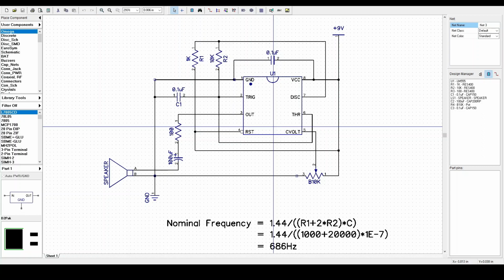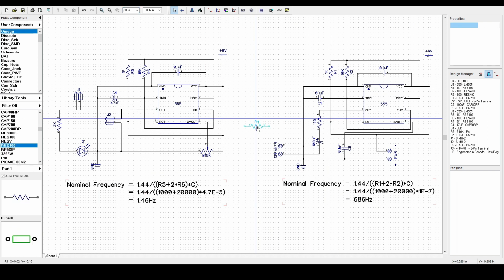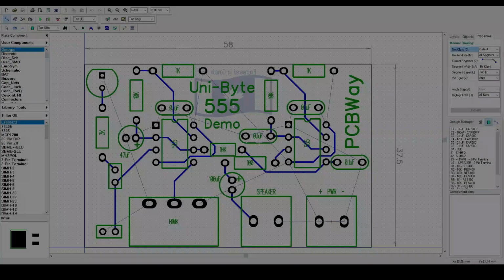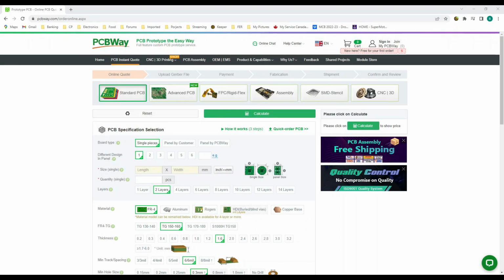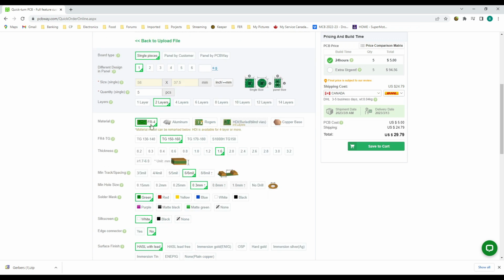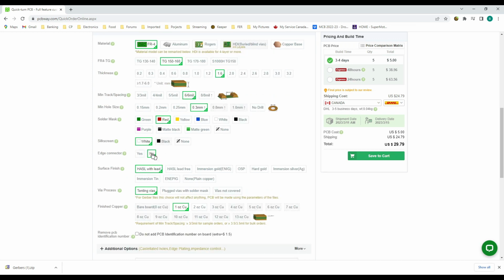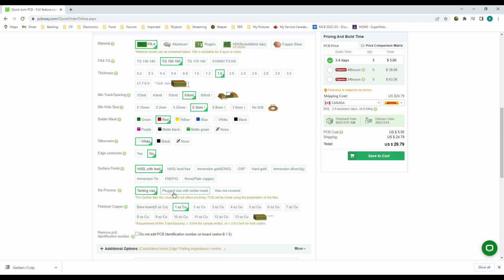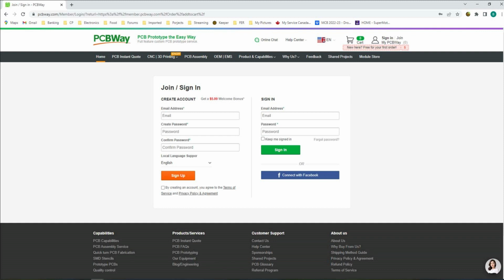0025 - Beginners Electronics Project #1: Astable 555 Part 2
We continue 3 part series investigating the astable mode of the 555 timer.  In this part we combine the two variations we looked in part 1, do a PCB layout and order some boards form PCBWay.  In the 3rd part we'll build  and test the final result.  We'll also go into the theory of operation a little.